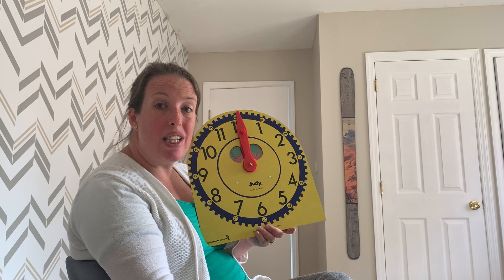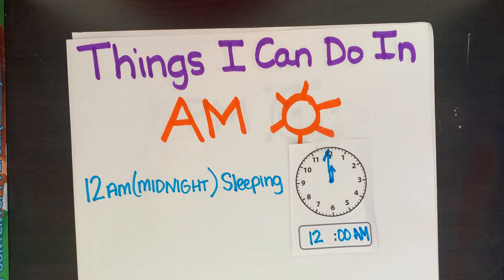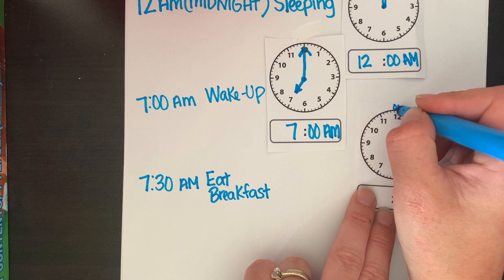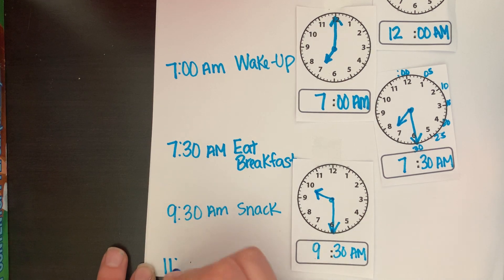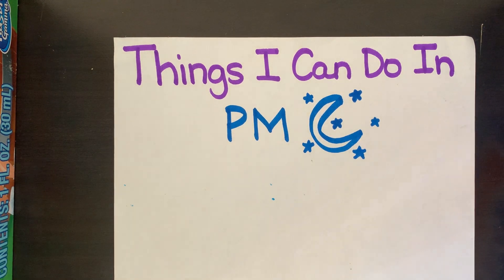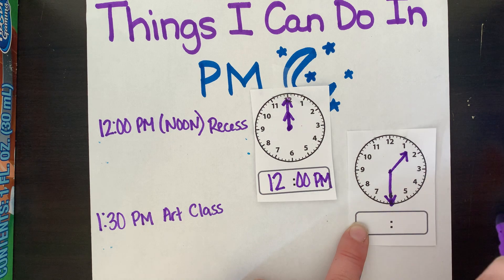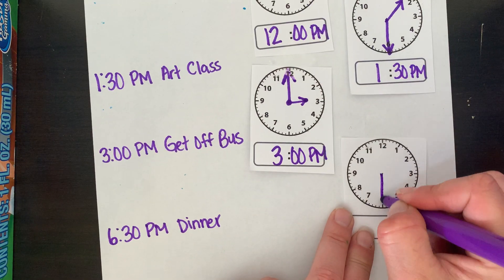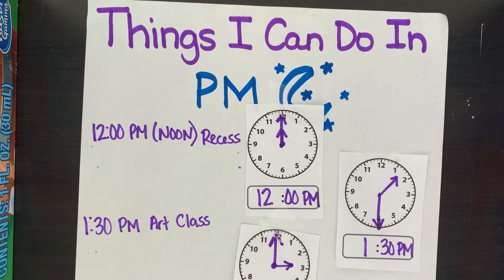AM and PM On A Clock